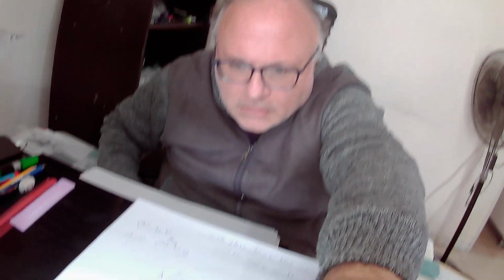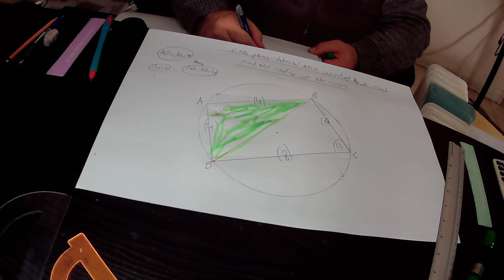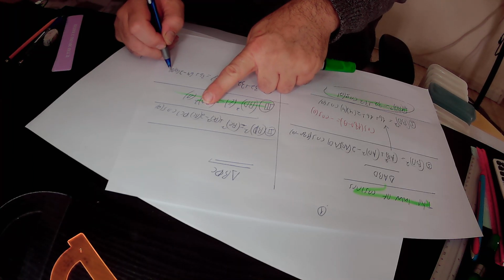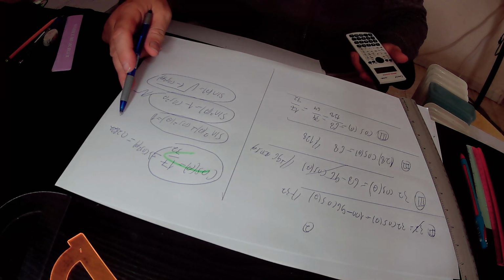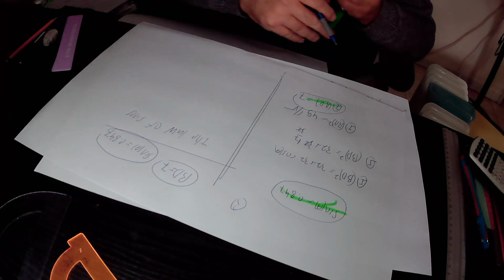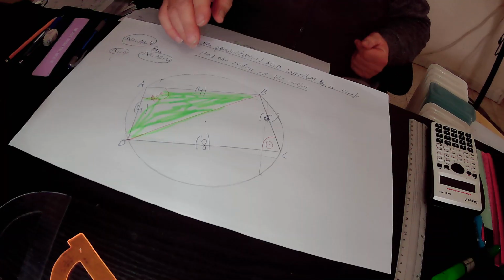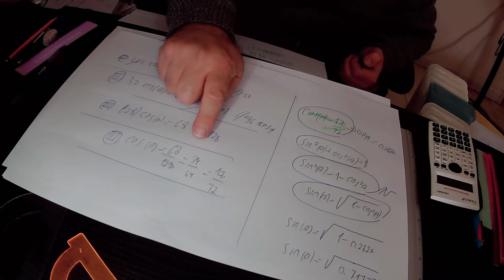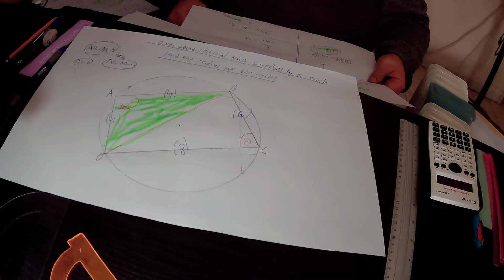Russian Math Olympiad | A Very Nice Geometry Challenge